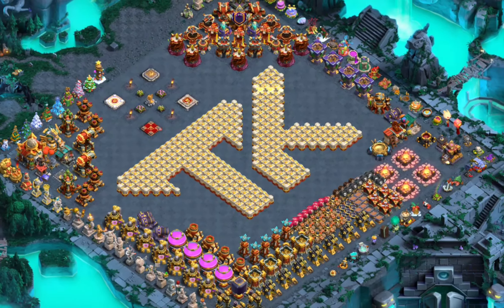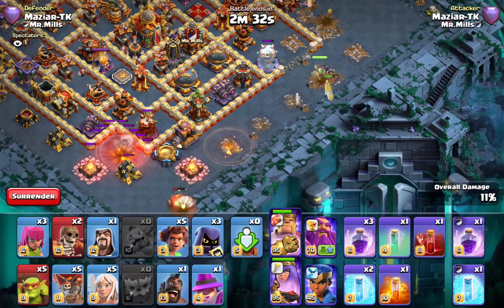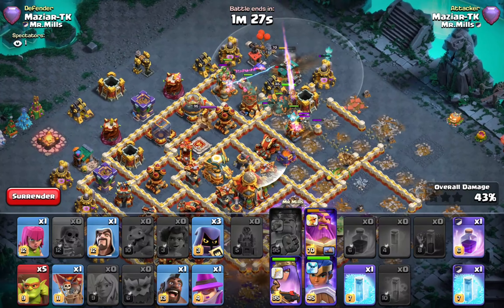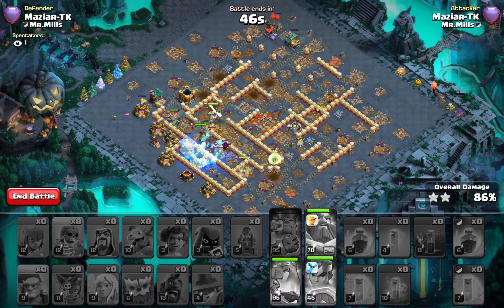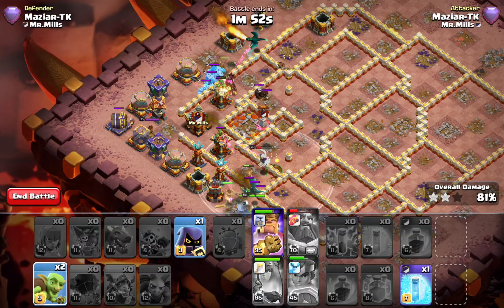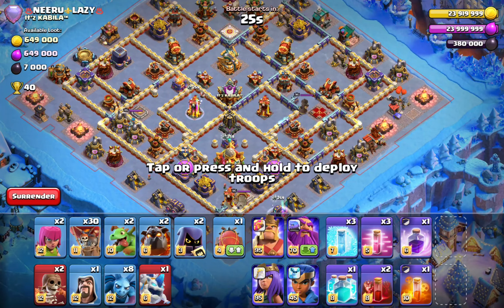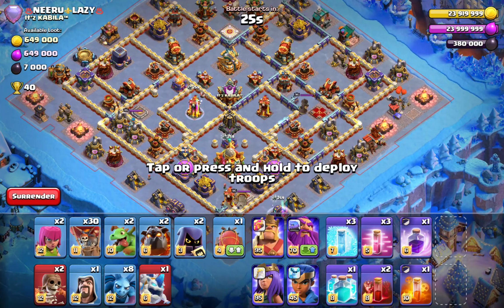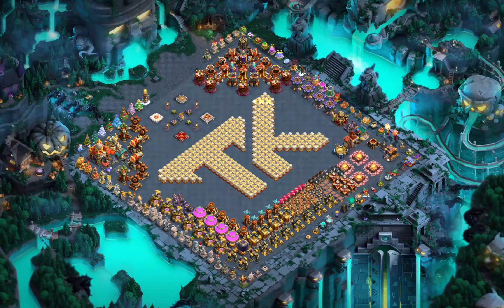Best QUEEN EQUIPMENT for EVERY Major STRATEGY | Clash of Clans Equipment UPGRADE Guide